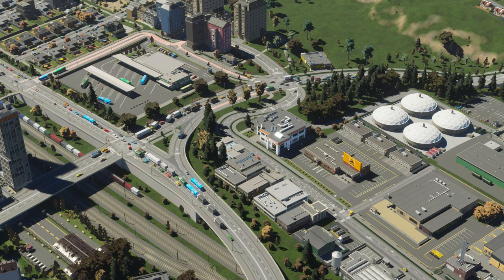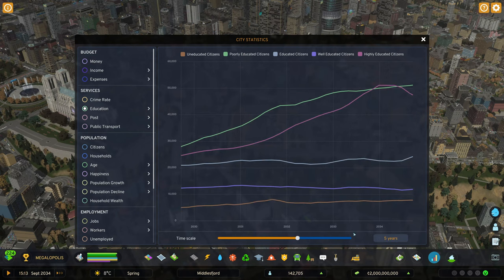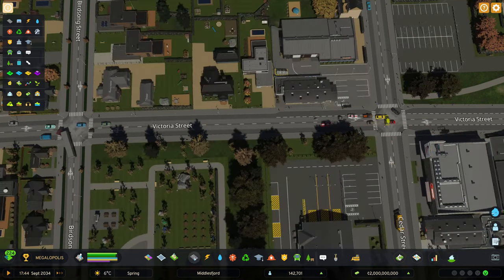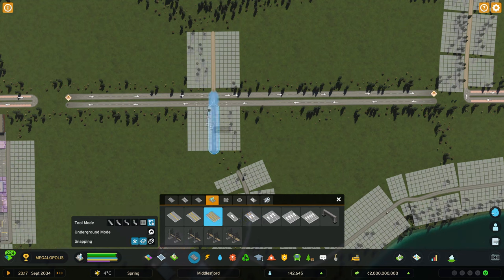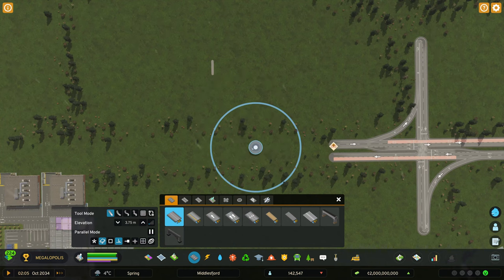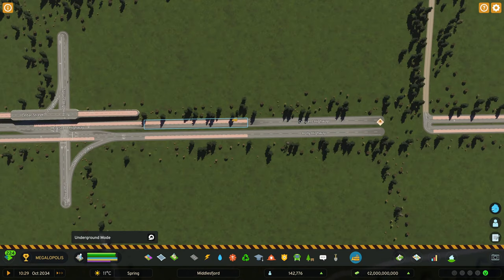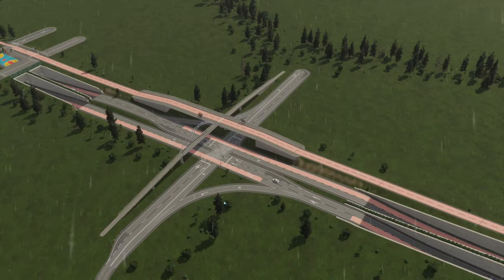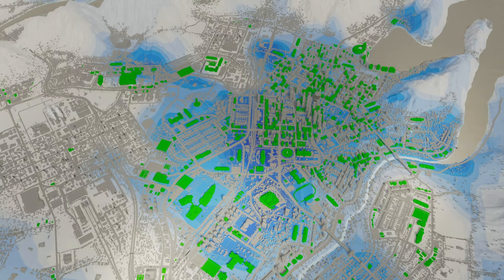Advancing the BRT System. Transit Overpass – Middlesfjord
In this large European city playthrough we delve into the challenges following the Wavelet patch update. We take a look at where we've seen a reduction in high-rent complaints, and learn how we can boost college attendance to tackle lack of high-skilled workers. Expansion continues with significant upgrades to our arterial roads, enhancing the Bus Rapid Transit (BRT) system, unlocking the potential in the northern territory for new development. We focus on enriching the public transport experience by constructing community-centric transit overpasses.

SunnyScunny is a UK-based Cities: Skylines 2 enthusiast. Fuelled by a passion for urban design, a knack for problem-solving, and an undeniable affection for both beauty and chaos, here to share the love of city-building with you.

Thank you so much for your support on this vanilla Cities: Skylines 2 let's play.

Middlesfjord: Episode 2
00:00 Introduction to Middlefjord
01:22 City Health Check
02:44 Challenges in Connectivity and Employment
04:28 Improving the Education Funnel
10:07 Expansion of the Bus Rapid Transport (BRT) System
11:50 Upgrading a Major Arterial Road
25:27 Final Touches and Future Plans
32:35 Conclusion and Reflection